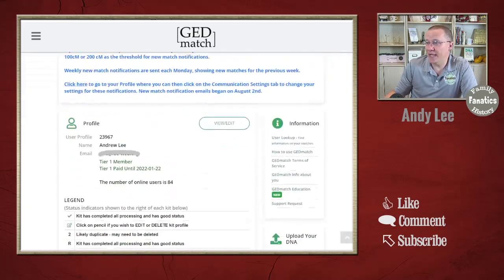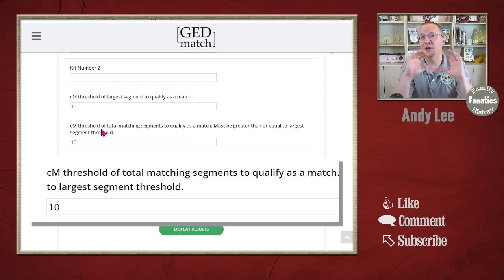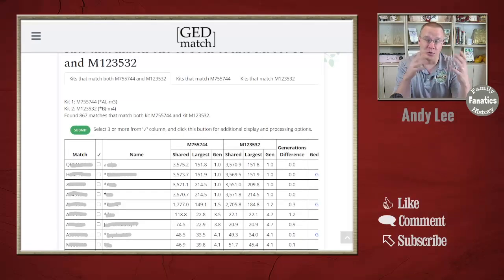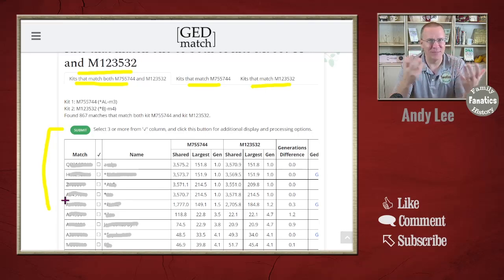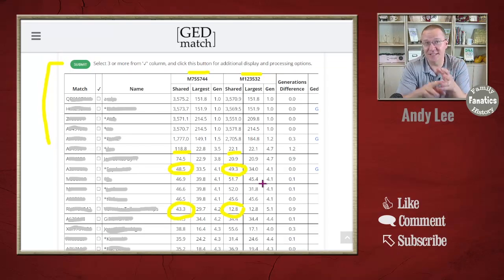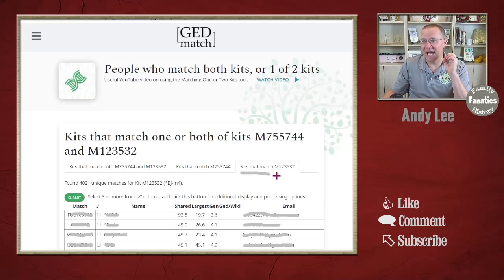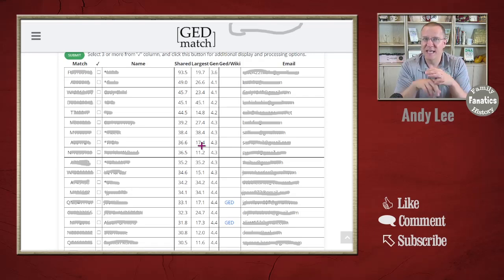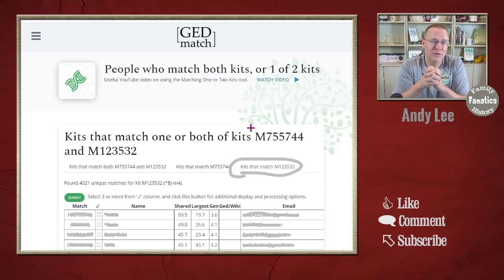People Who Match Both Shared Match | GEDMatch Tutorial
Using the GEDmatch shared match tool, you can use this to compare your DNA matches from Ancestry, MyHeritage, 23andMe, and Family Tree DNA to see who matches your DNA matches.

CONTINUE LEARNING

CHAPTERS

00:00 Introduction
00:49 Shared Match Tool
01:44 Thresholds Options
02:29 Differences in Generations
03:38 The Shared Match List